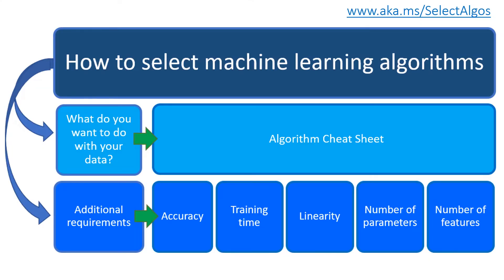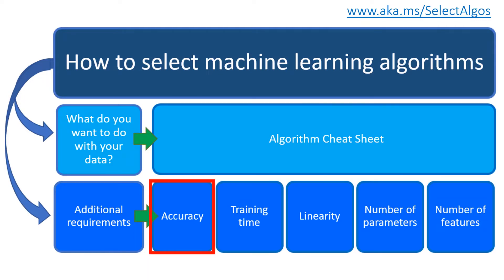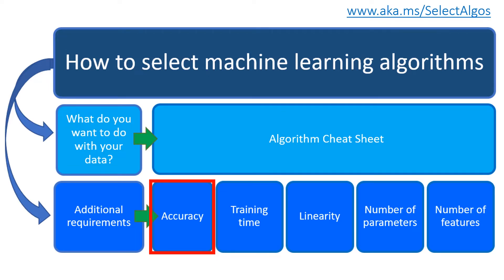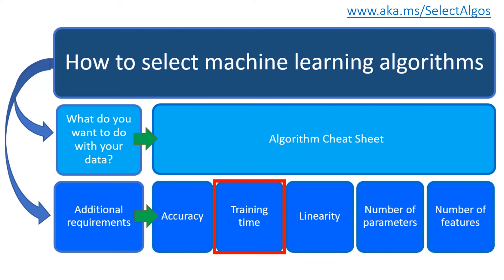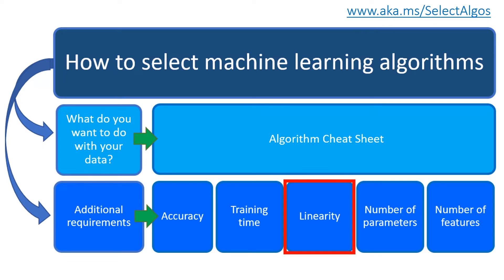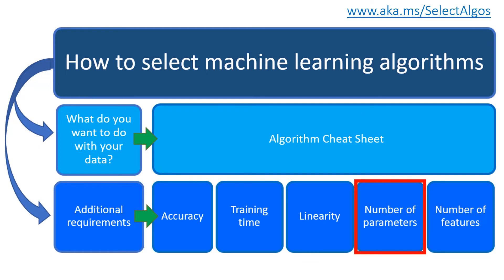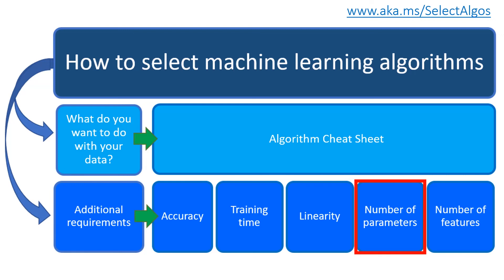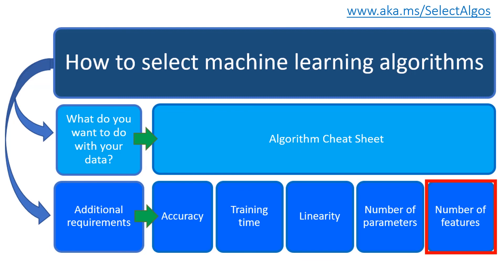How do you select the right machine learning algorithm? (25 of 28)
A common question in data science is "Which machine learning algorithm should I use?". In this video you will learn how the algorithm you select depends primarily on two different aspects of your data science scenario:
What you want to do with your data? Specifically, what is the business question you want to answer by learning from your past data?
What are the requirements of your data science scenario? Specifically, what is the accuracy, training time, linearity, number of parameters, and number of features your solution supports?